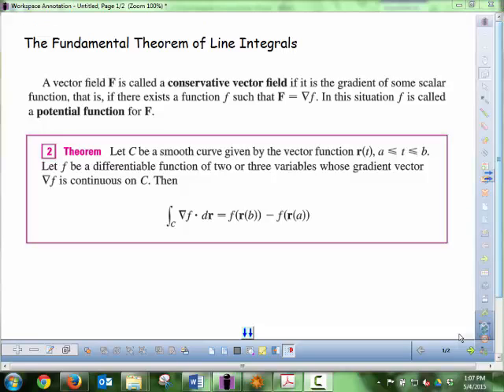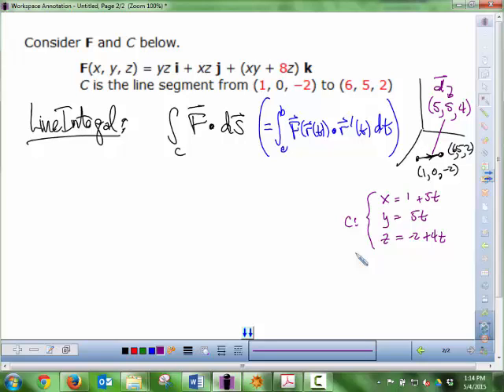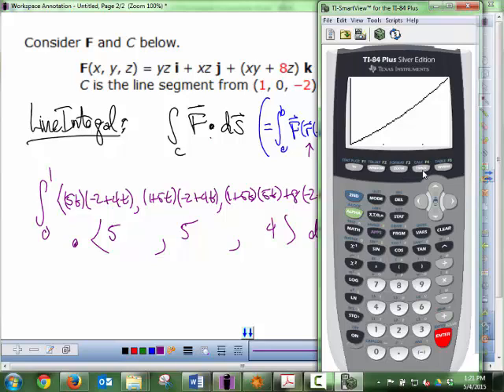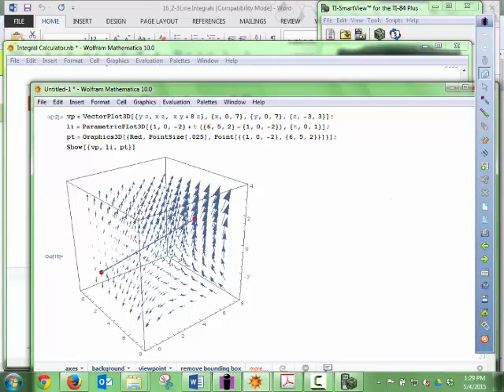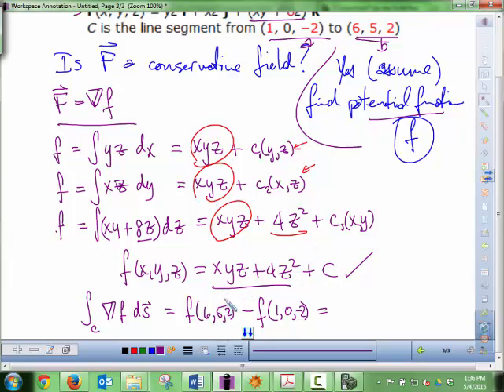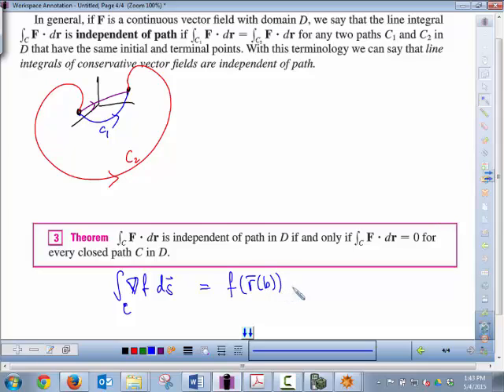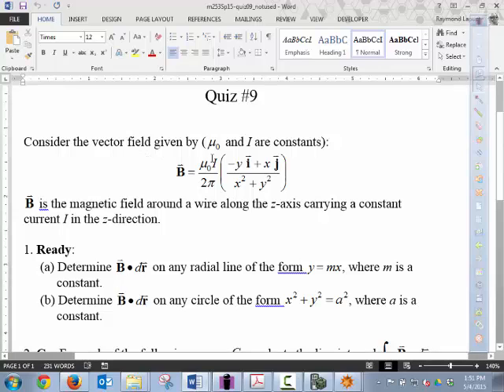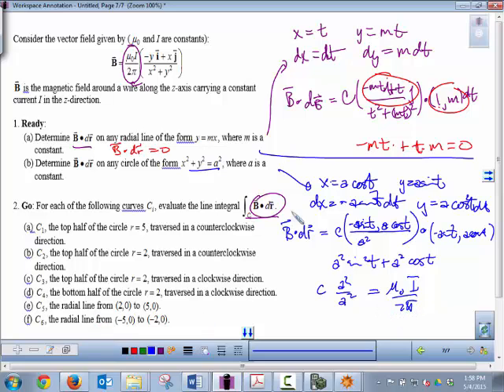Math253 Lecture 5/4/2015